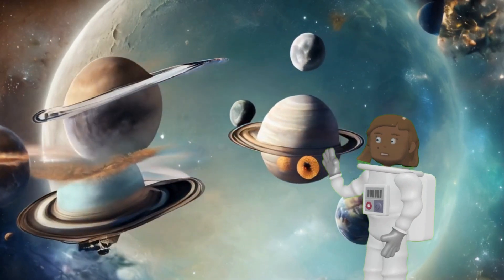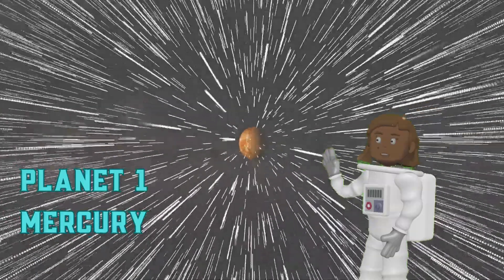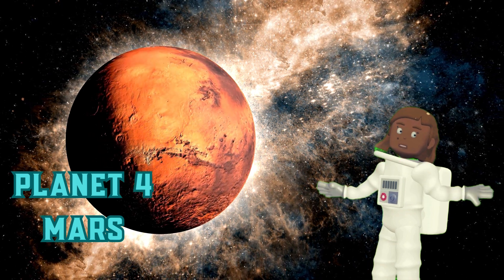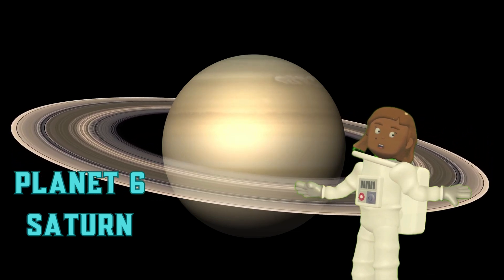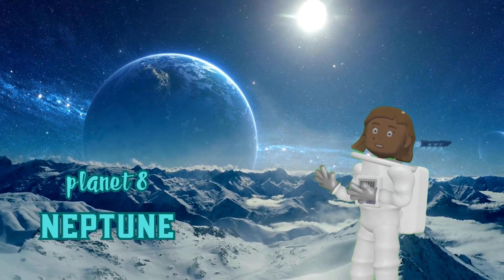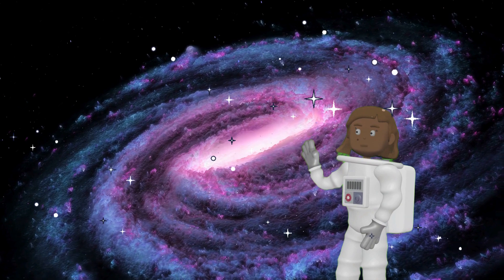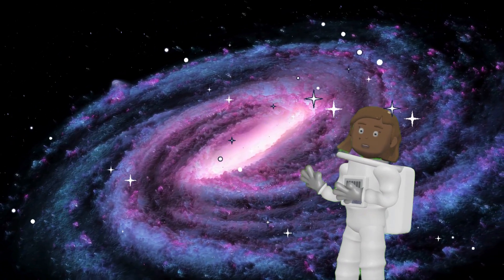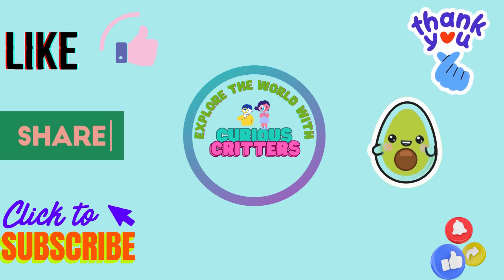Explore the Planets with Us! A Fun and Educational Video for Kids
Join us on a journey through our solar system and learn about the eight amazing planets that orbit the sun!